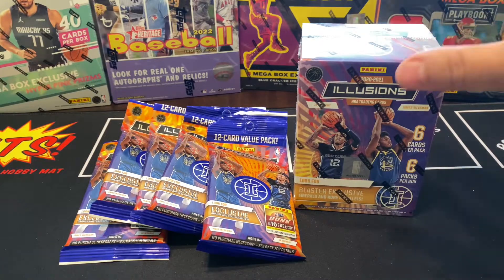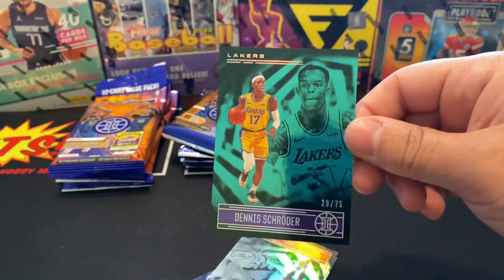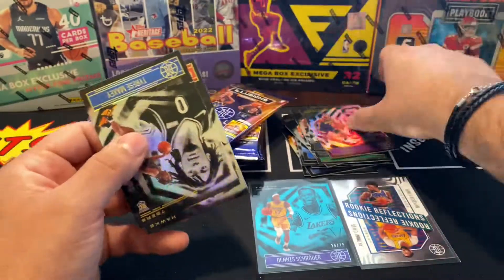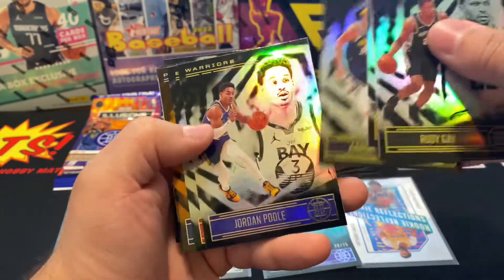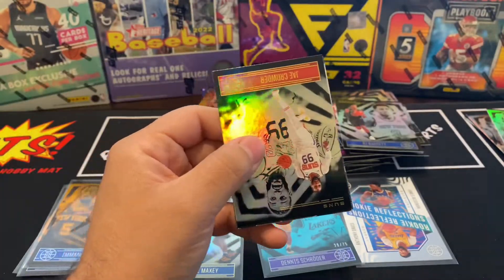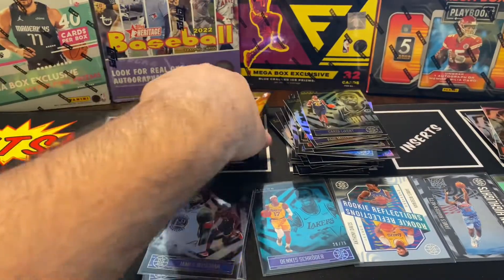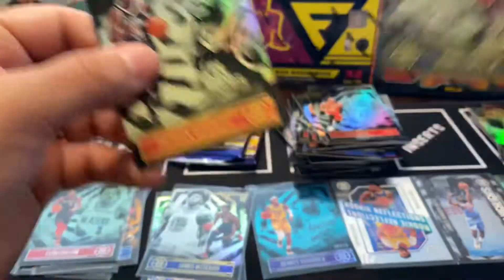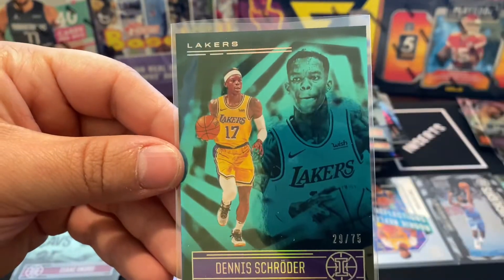Which Is Better? NBA Illusions Value Packs and Blaster!! 🤔